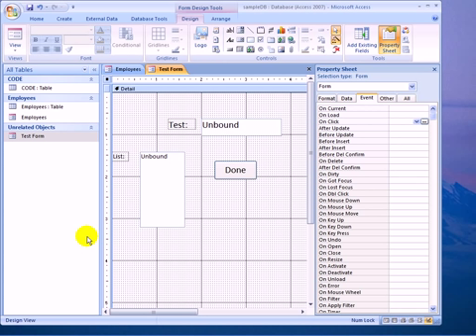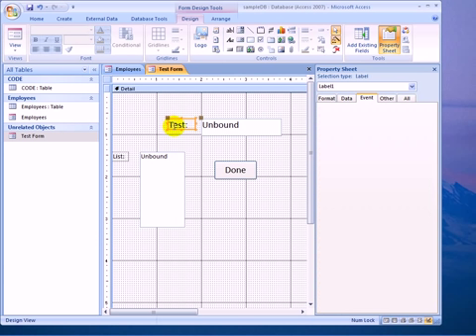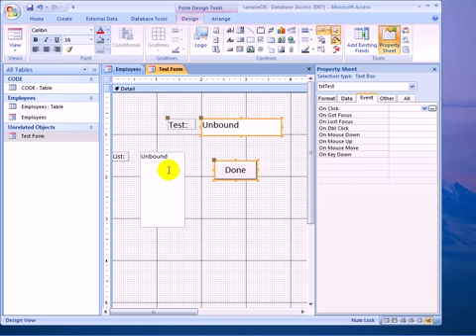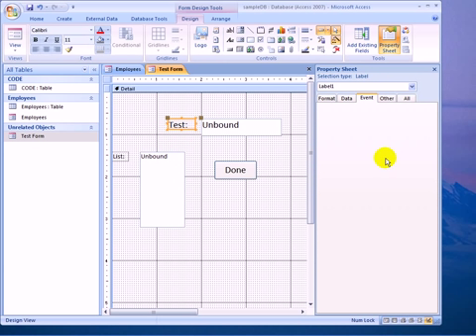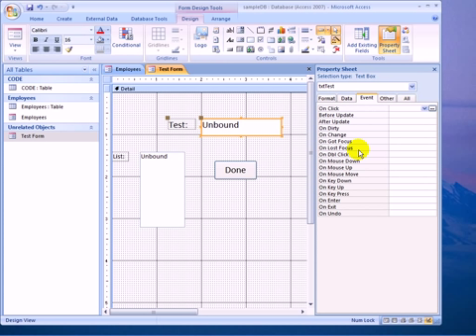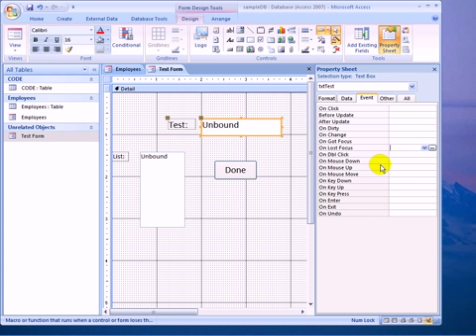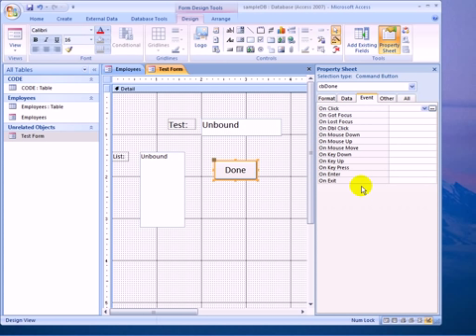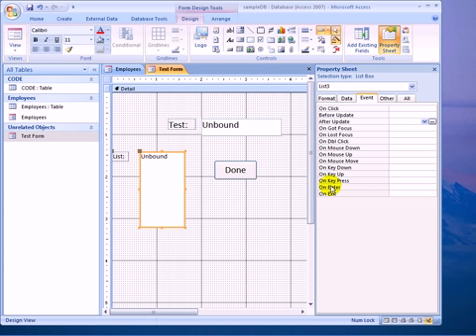Events of Form objects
Common events associated with objects that can be placed on MS Access forms